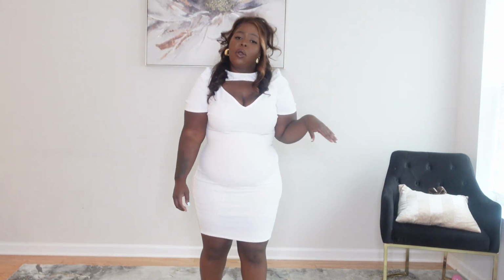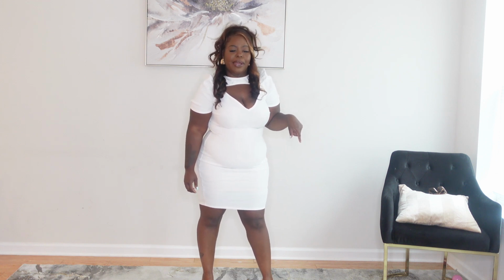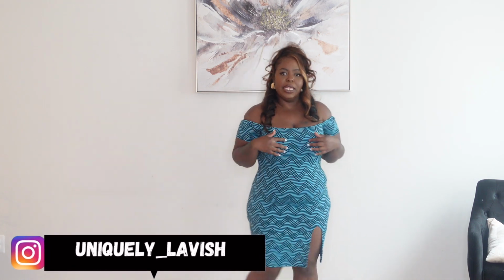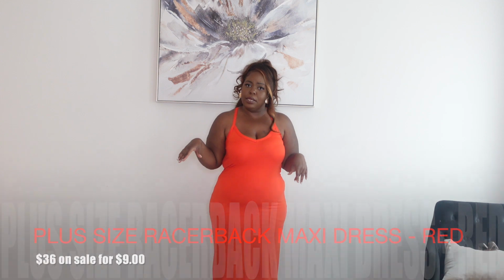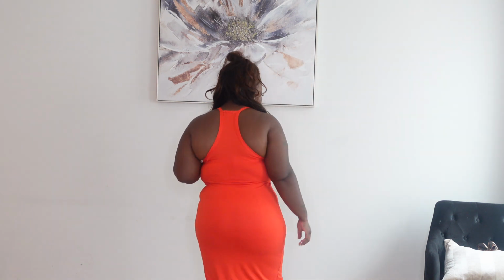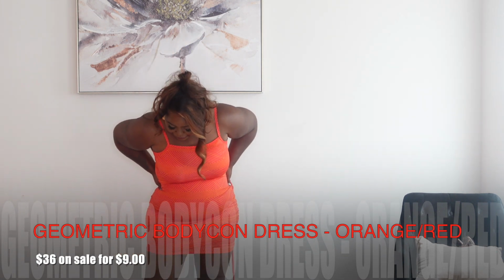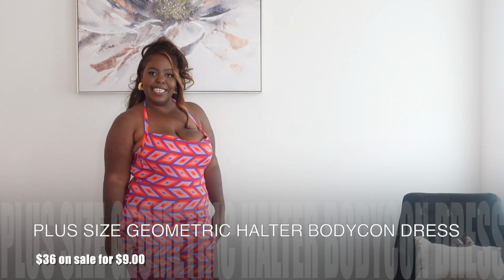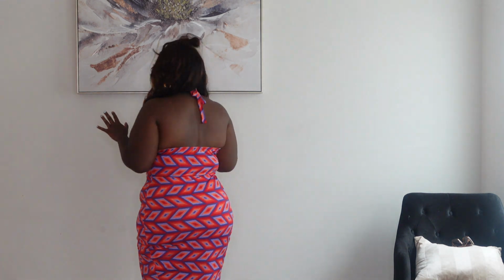Plus Size Size Curvy Sense Try On Haul | size 1x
🥰 Hey Friend today IT'S GIVING  Plus Size Size Curvy Sense Try On Haul | size 1x 🥰   If you are returning Hey Lavish doll don't forget to thumbs up this video🥰 If you're New here Hey Boo hit that Subscribe button and join the Lavish Gang🥂 As always Thanks so much for the continued and new support 💯 Don't forget to like, comment, share, subscribe!, and hit that notification bell🥰

Garment rack

Curvy Sense 💐
Rita cut out dress